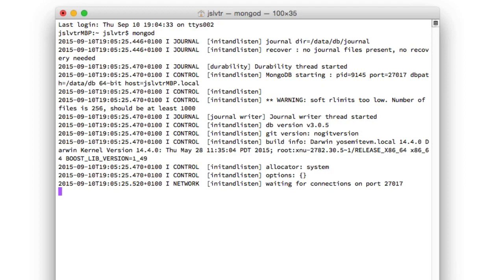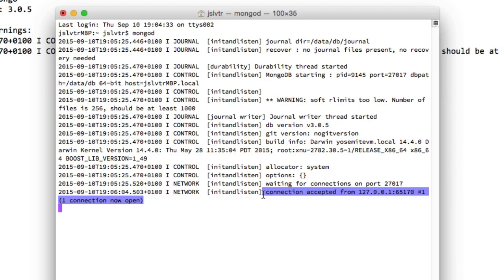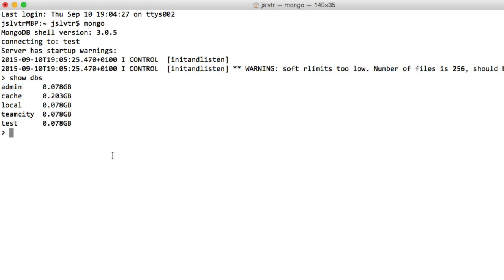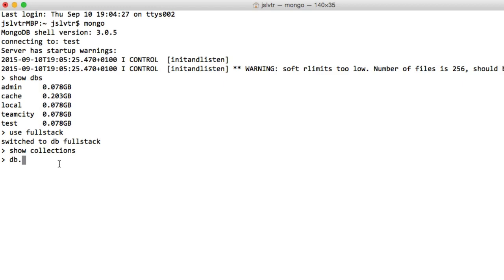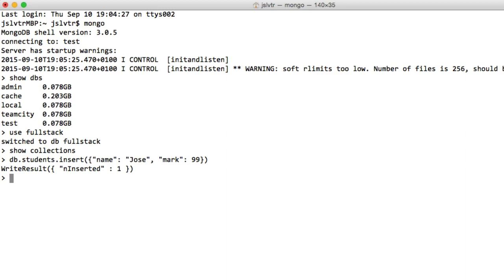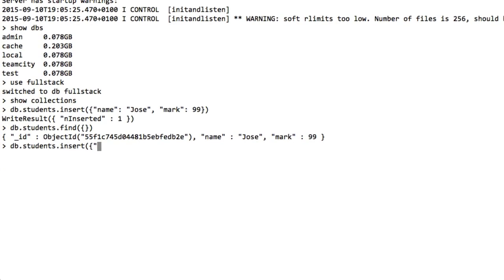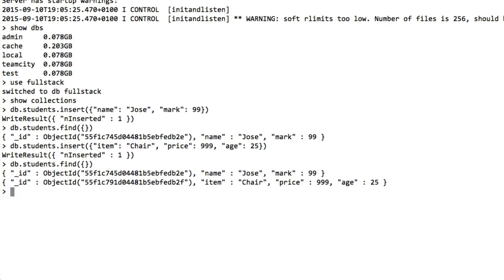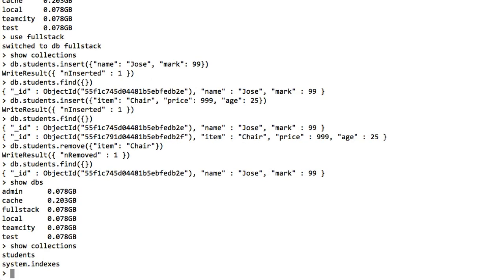Tutorial#19 Introduction to MongoDB in python